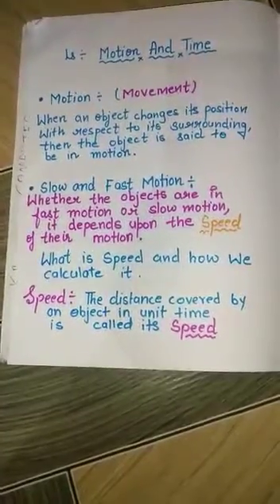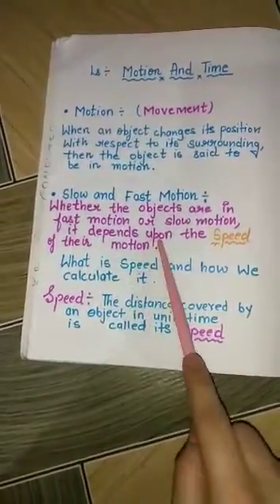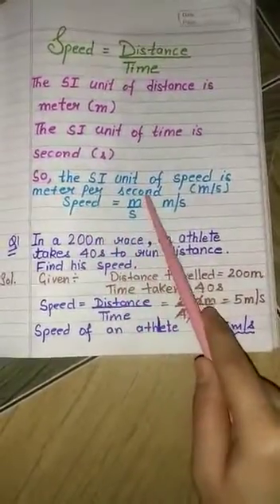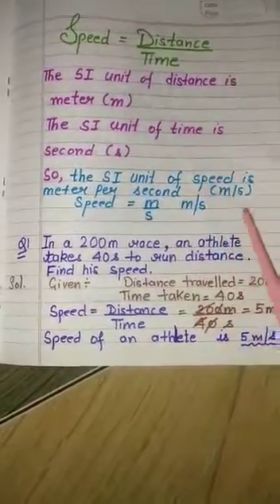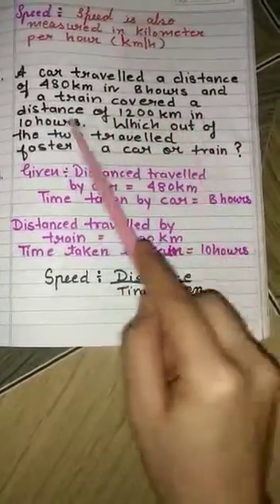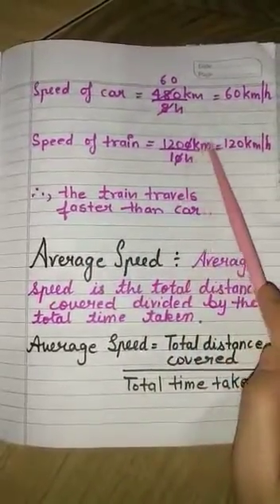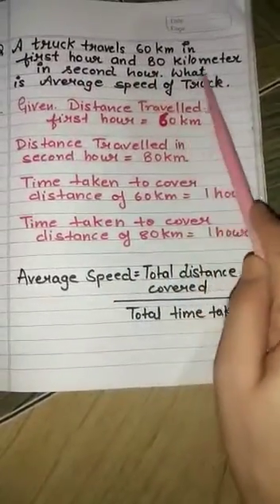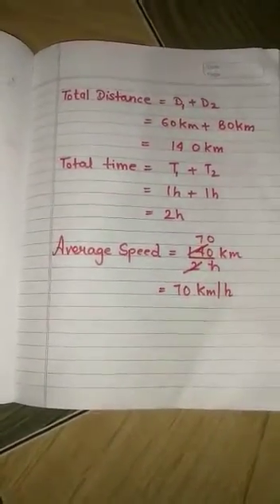Motion and time - Physics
Motion and time - Physics - Class 7